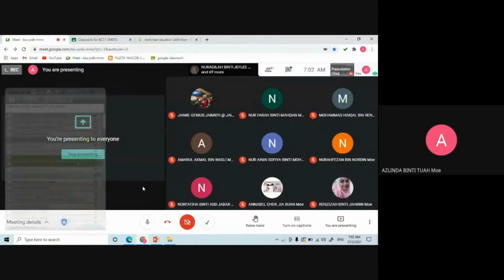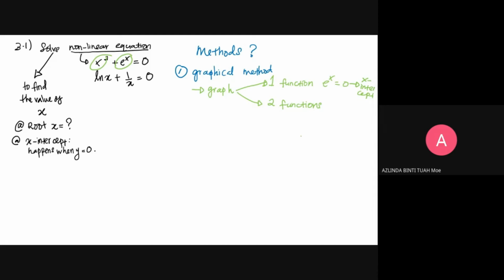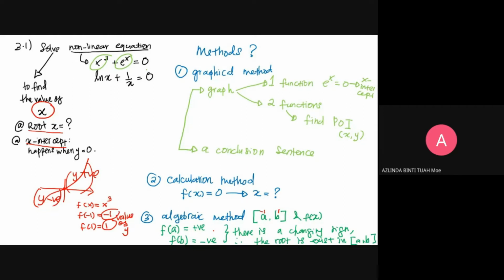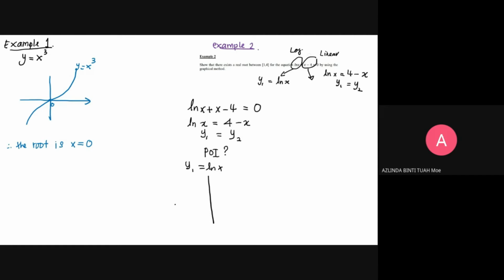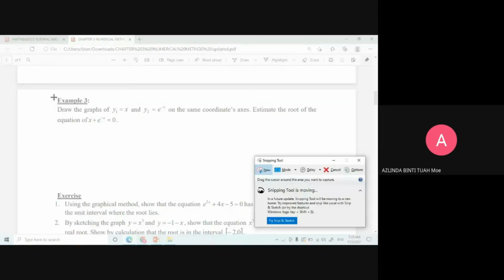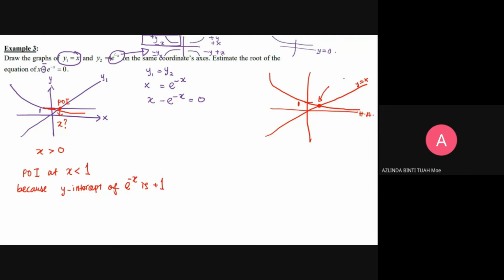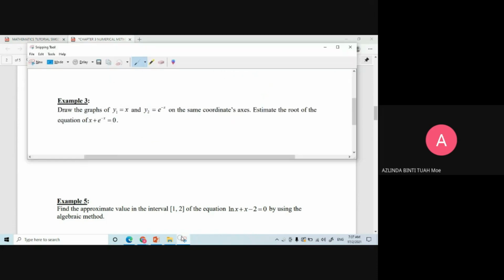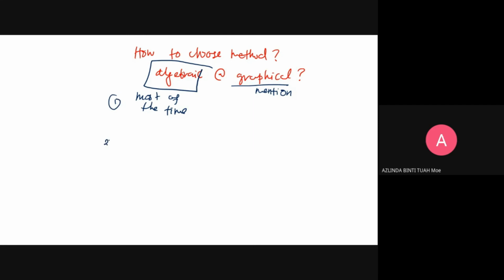3.1 SOLUTION OF NON-LINEAR EQUATION